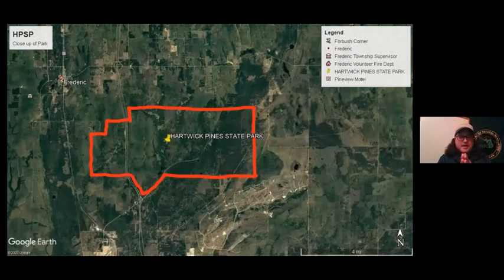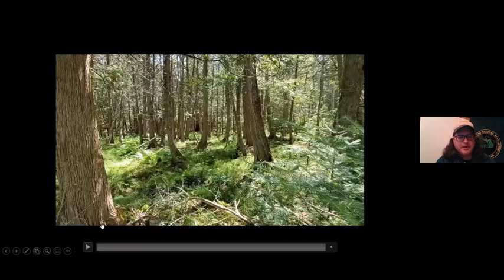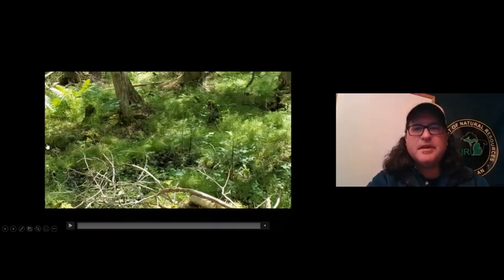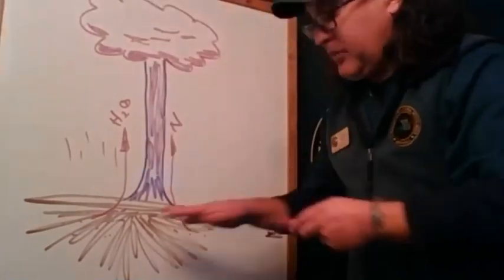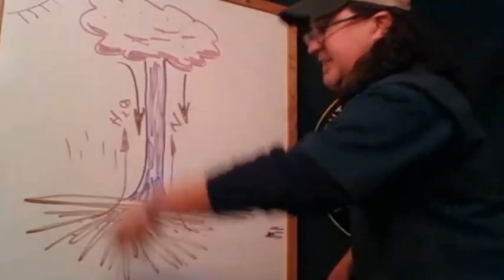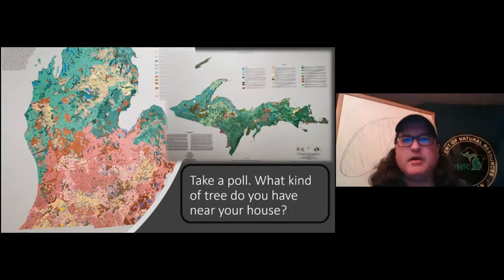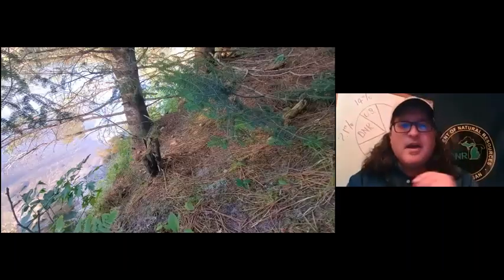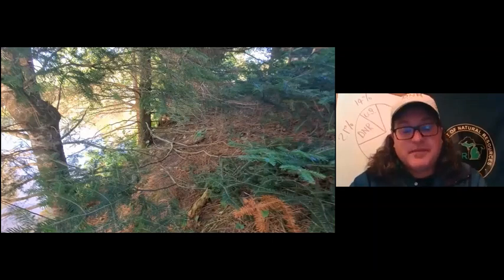Seeing the Forest and the Trees